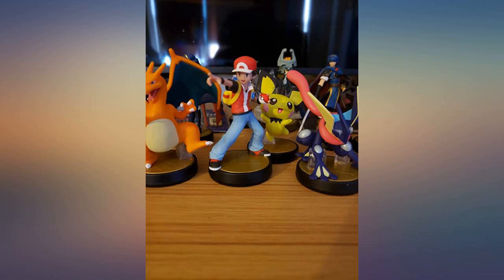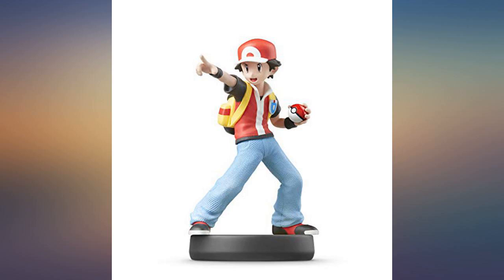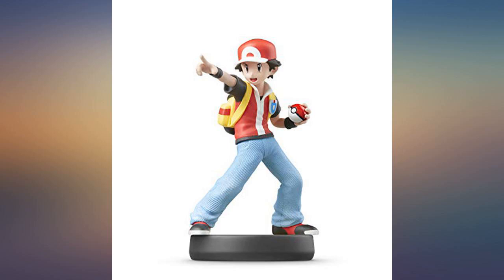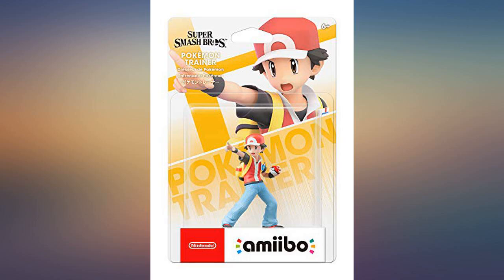Nintendo Amiibo - Pokemon Trainer - (Super Smash Bros. Series) - Switch review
Main Features:
Just tap an amiibo accessory to the NFC touchpoint on a compatible system to enjoy fun in-game extra features. Compatible games on the Nintendo Switch system, New Nintendo 2DS XL system, New Nintendo 3DS XL system and Wii U console.. Games, systems, and amiibo sold separately. for details on amiibo functionality.